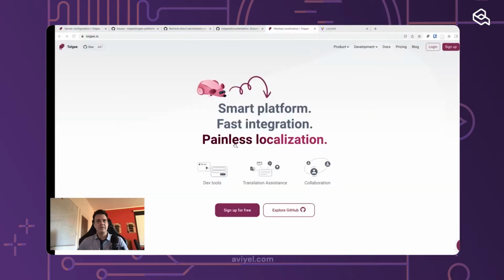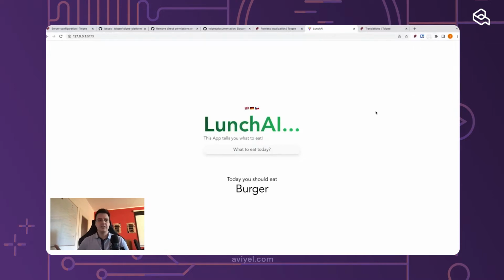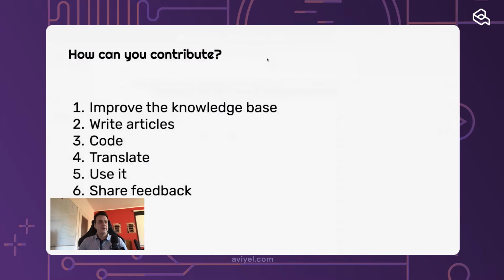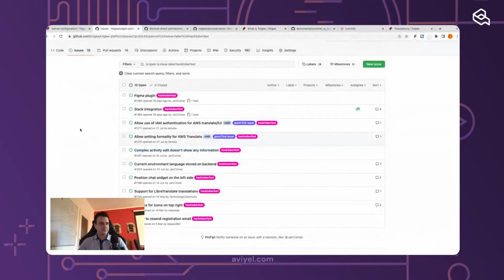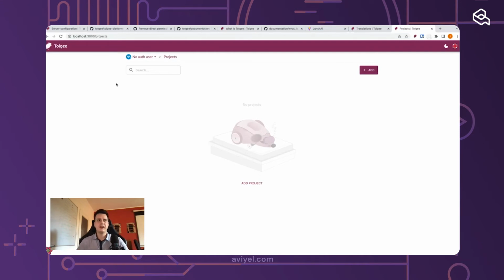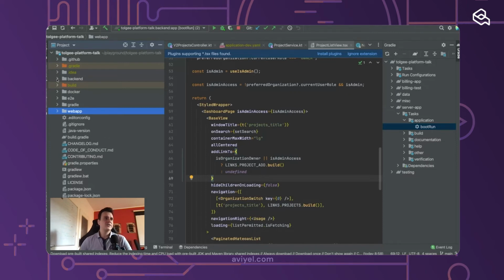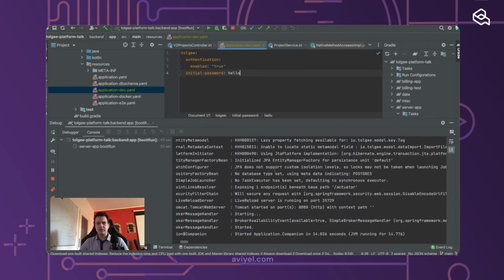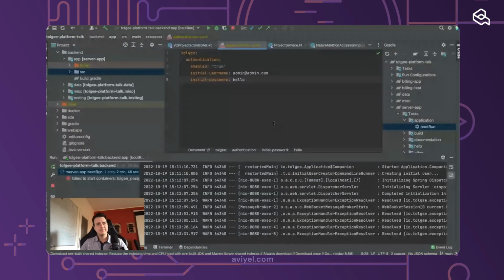Closer look at Tolgee with Jan Cizmar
Open Source community is growing more diverse and energetic every day. No matter what your interests are or which field you work in—you will be able to find someone who can help you there.

Hacktoberfest with Aviyel!

A month-long celebration where participants are prompted to contribute in ways other than writing code during this four-week period. We wanted to provide an avenue for people to connect, compete and collaborate with fellow open source enthusiasts. And on top of that, we're providing mentors—giving creators a voice while also giving them assistance along the way.

What's Tolgee ?

Tolgee is a translation management cloud platform made for translating modern web applications. It works great with JS frameworks like React, Angular, Vue and others.

Closer look at Tolgee with Jan Cizmar EP02
Speaking to us at this event is Jan Cizmar, the founder of Tolgee who's an experienced full-stack open-source engineer. Join us on the 19th to hear about his journey building Tolgee ❤.

About Aviyel